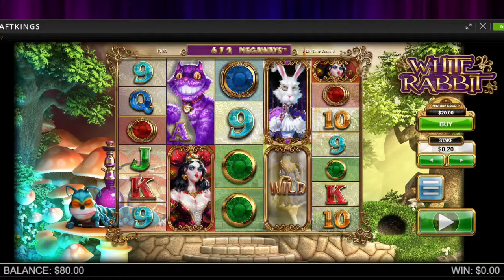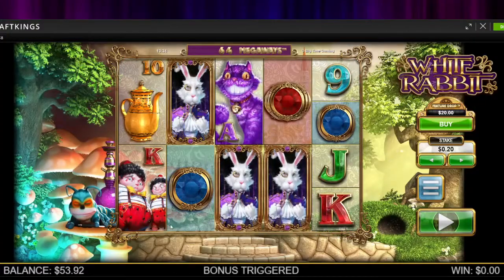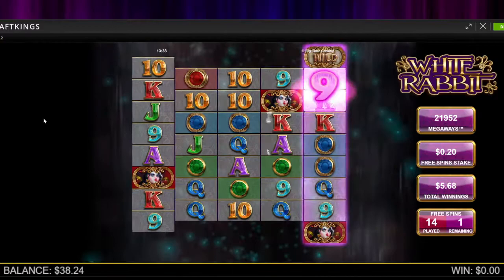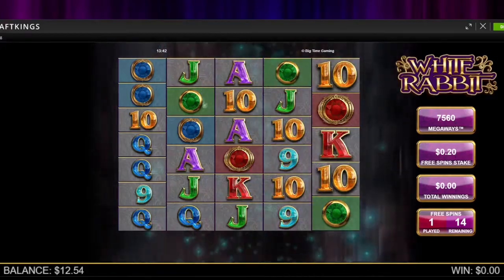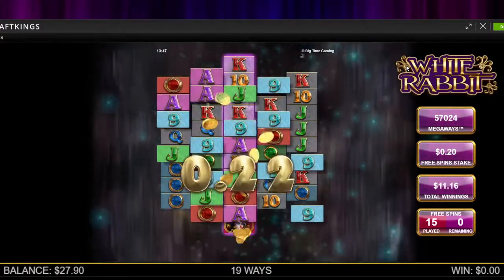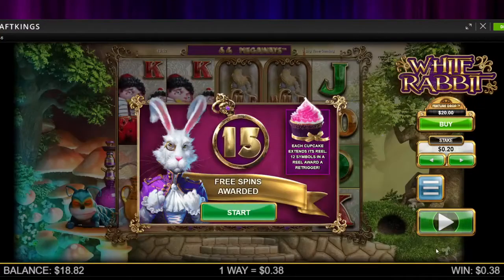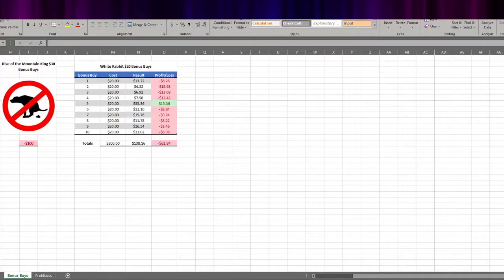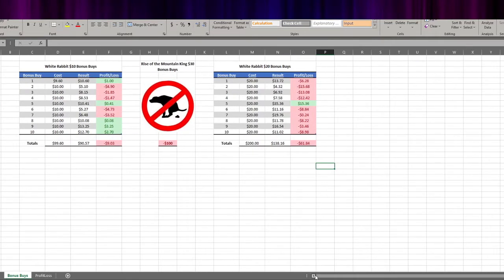$20 Bonus Buys on White Rabbit Slot - Low Stakes Slots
Buying bonuses on the White Rabbit online slot.
Casino - DraftKings Casino

Step 1: Must be new user, sign up using link above (bonus linked to URL)
Step 2: 100% deposit match up to $1,000, $25 free play after first deposit.
Step 3: $25 has only 1x wager (can cash out all winnings), 100% deposit bonus requires 15x wager (player has 3 days to complete wager).

Step 1: Must be new user, sign up using link above
Step 2: Deposit a minimum of $50 on DK Casino (able to withdraw immediately)
Step 3: Bonus $100 DK dollars added (bonus doesn't expire, can cash out all winnings)